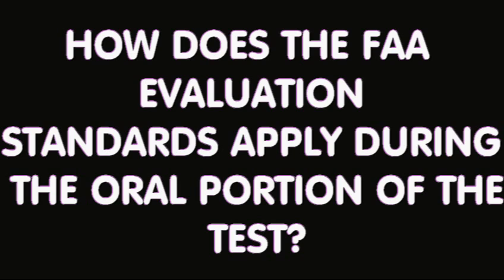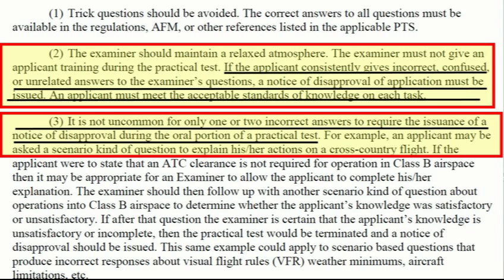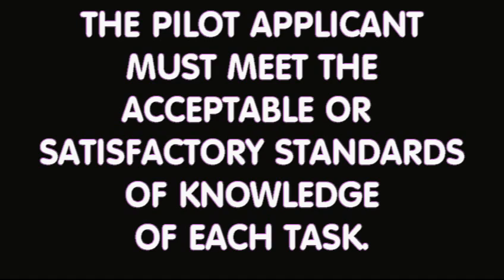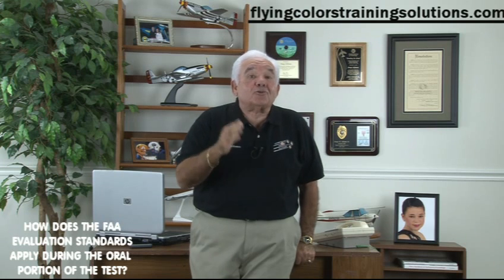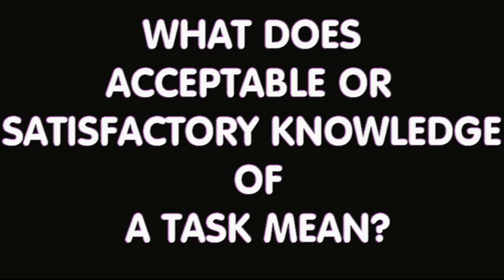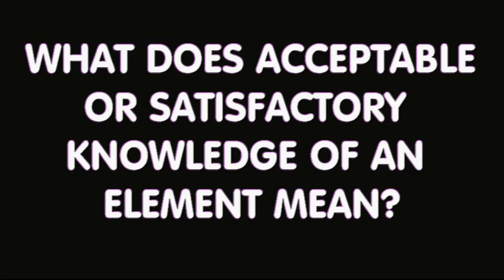The Rules of the Checkride Part 4.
FLYING COLORS TRAIINING SOLUTIONS